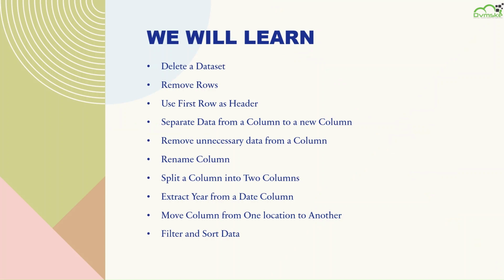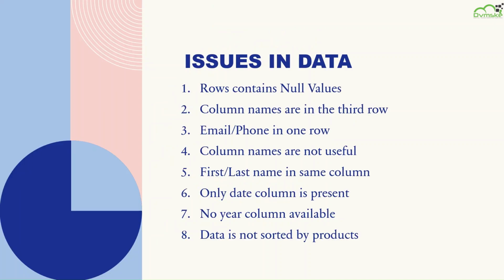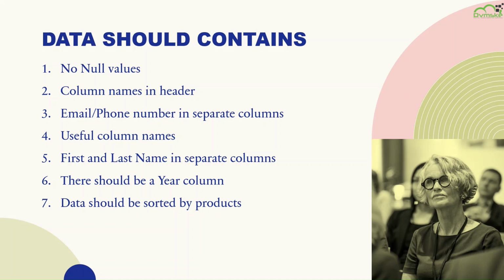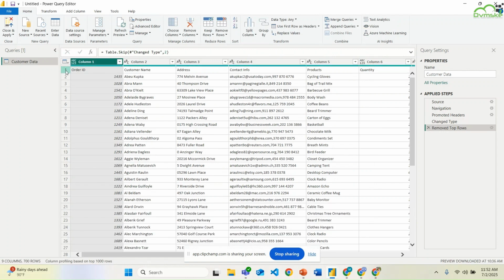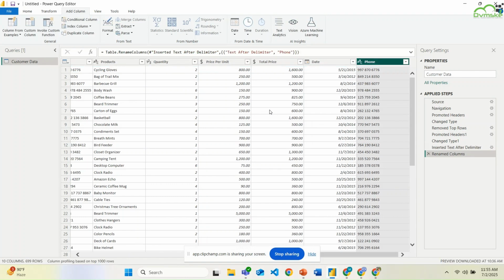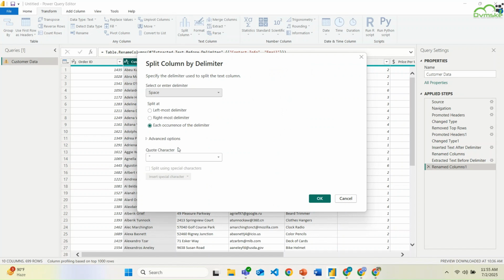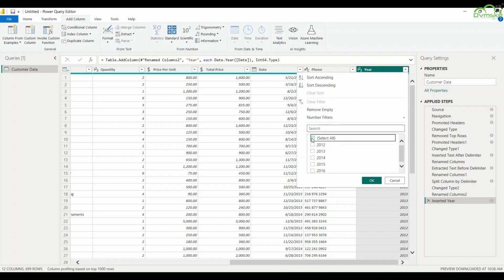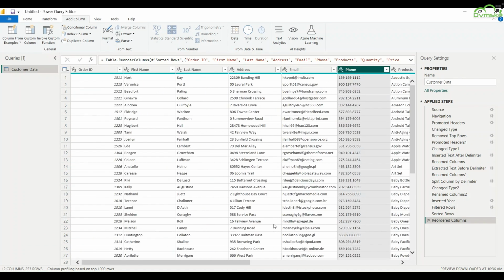Data Transformation in Power BI Part 1 || 13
Welcome to Part 1 of the Data Transformation series in Power BI!
In this video, we walk through the basics of data transformation, its importance, and what actions we'll be performing in the Power Query Editor.

⏱️ This video consists of:
0:00 – 9:00 → Introduction
10:00 – 1:28 → In this Video
1:29 – 2:00 → What We Will Be Doing
2:01 – 4:19 → Data Transformation
4:20 – 4:28 → In the Next Video